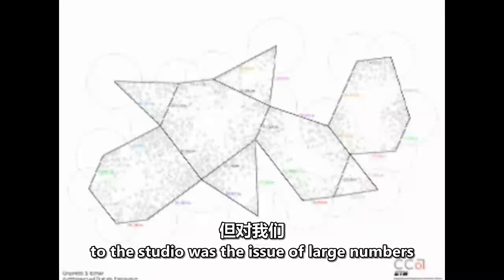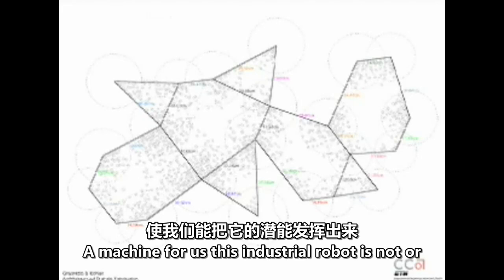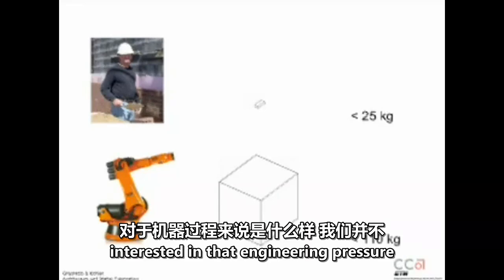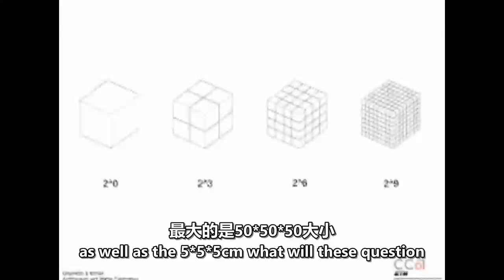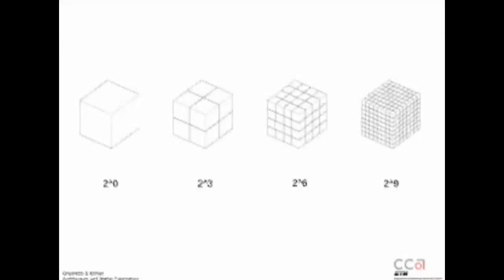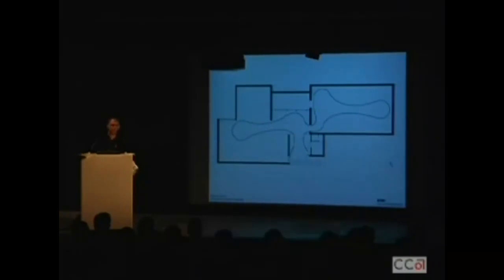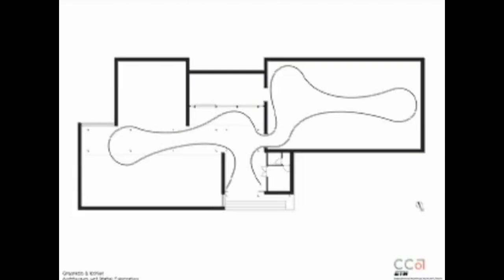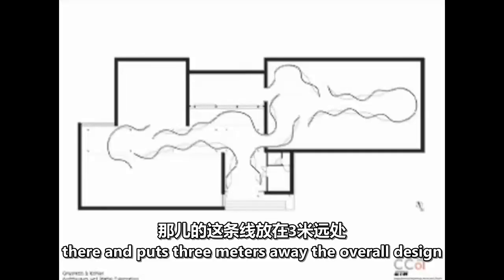加州大学艺术学院 建筑学 10 格拉玛乔与科勒讲座